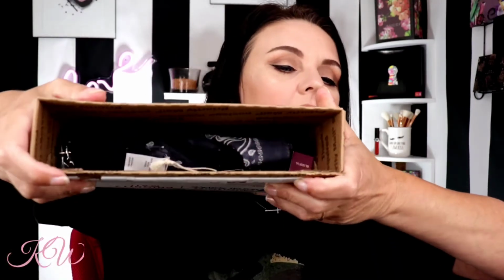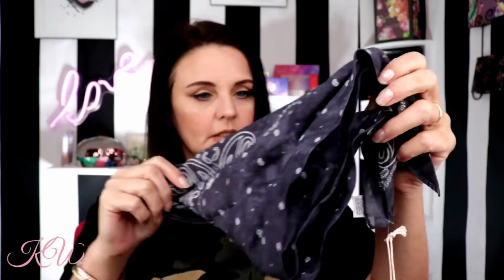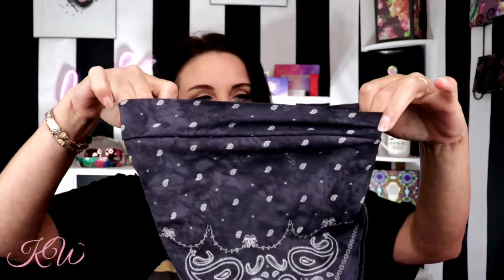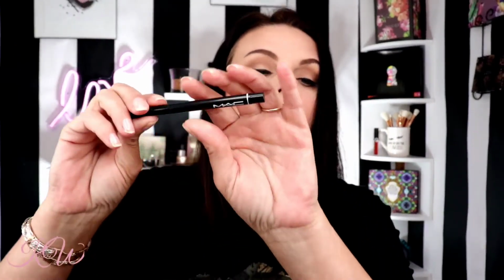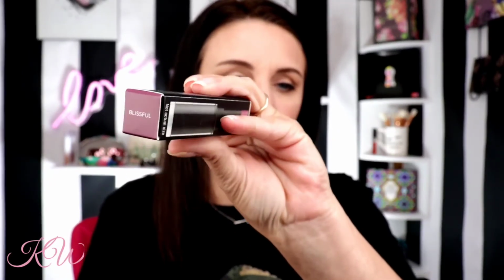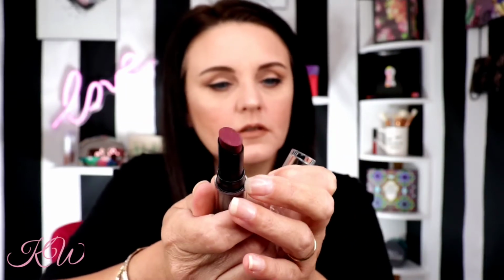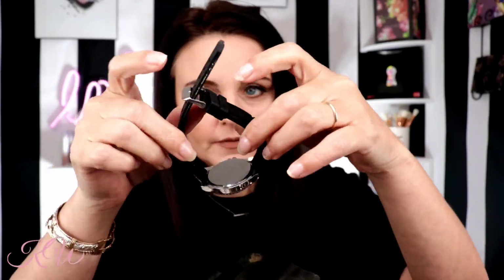Thrifty Fashion Boutique Mystery box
Today's video is a Thrifty Fashion Boutique mystery box unboxing, What I got and my thoughts. What item was your favorite?

Everything was purchased with my own money

As always i had a blast filming..

⭐My top:
Tee for the soul

⭐Ofra cosmetics:
10$ off plus 1000 points when you order $20 or more

⭐Rakuten: get cash back on all your online shopping

" a flower does not think of competing with the flower next to it. It just blooms .”